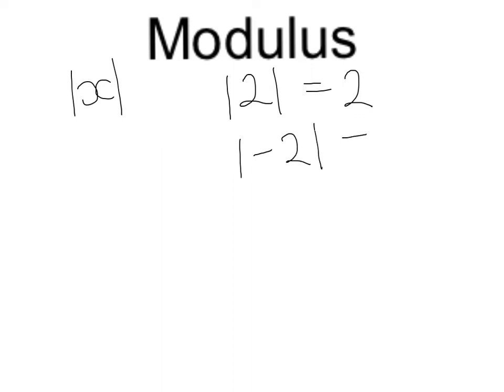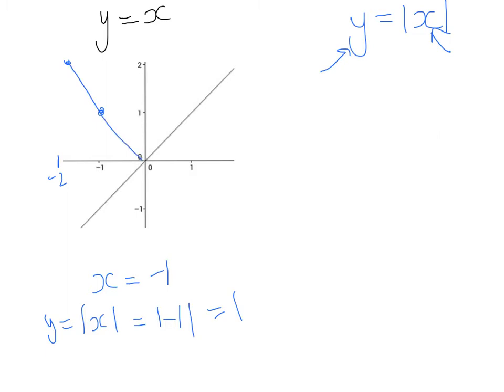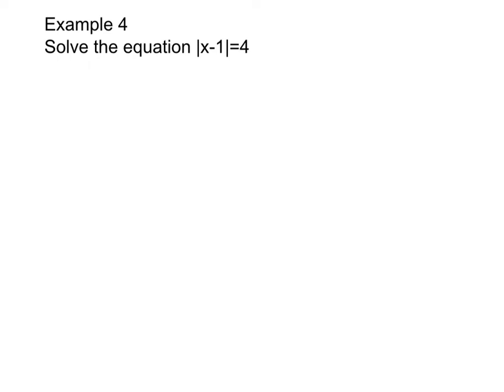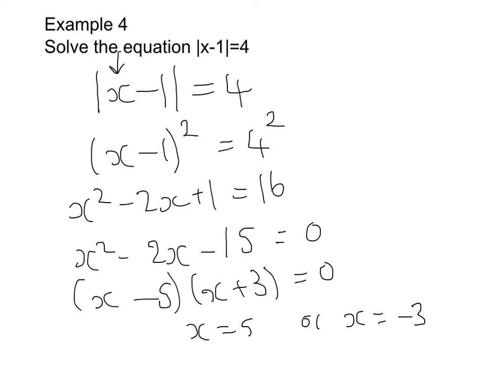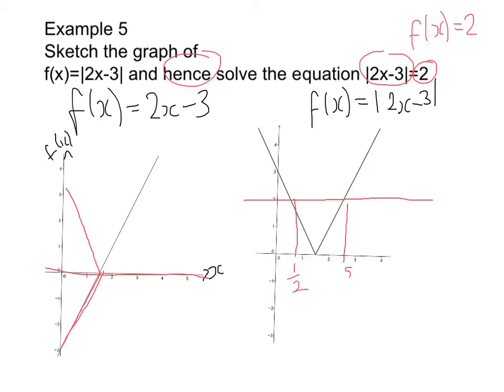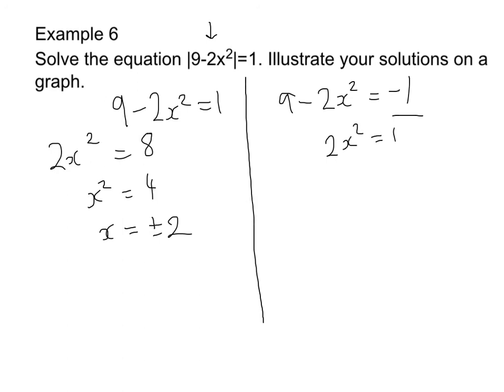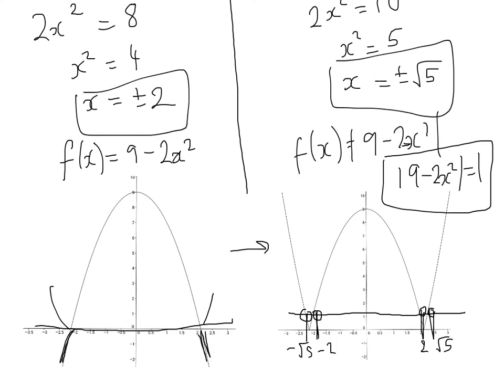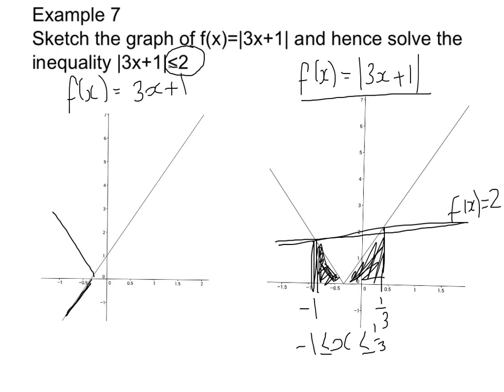C3: 1.3 Modulus function